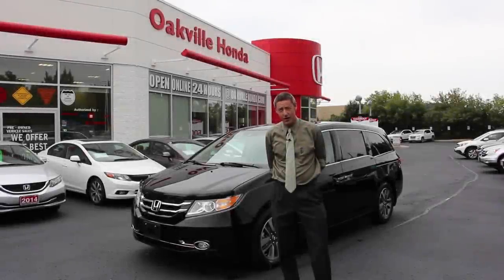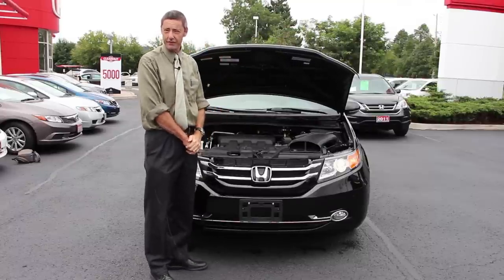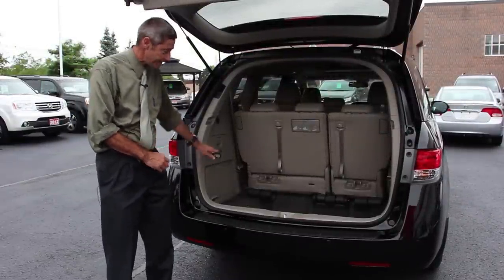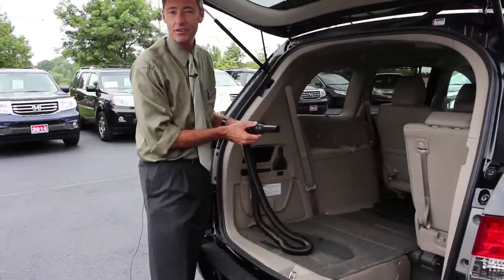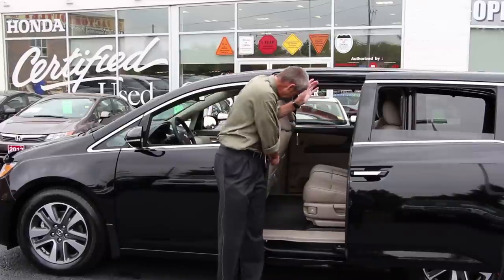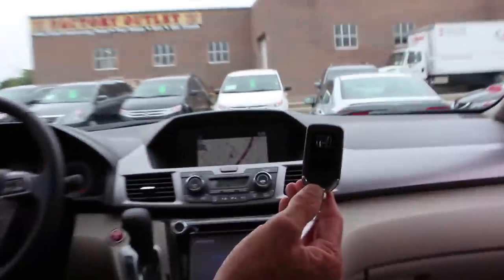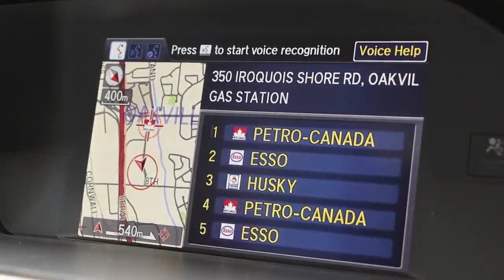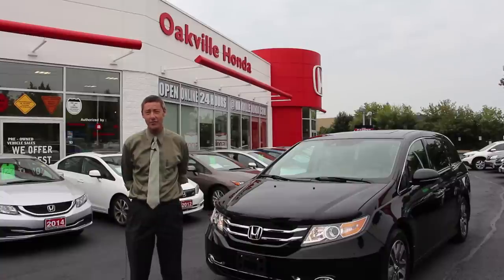2015 Honda Odyssey Touring Full Review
Clark takes us through the 2015 Honda Odyssey in detail.

The 2015 Honda Odyssey competes in the minivan segment which includes the 2015 Dodge Caravan, 2015 Chrysler Town and Country, 2015 Kia Sedona, 2015 Toyota Sienna and 2015 Nissan Quest